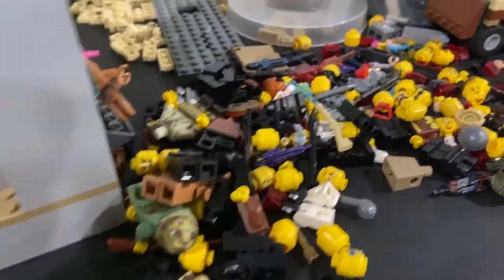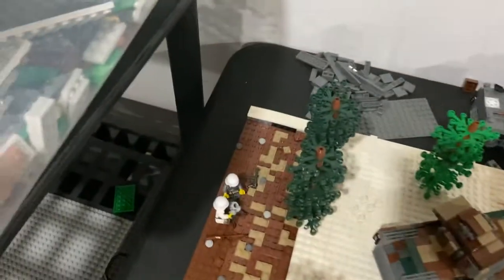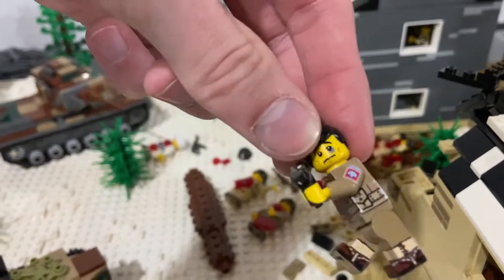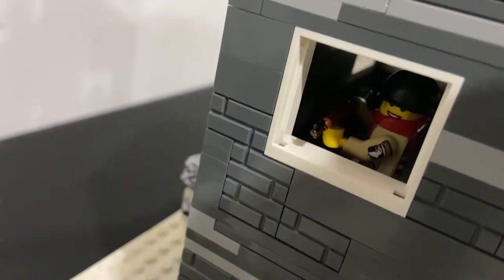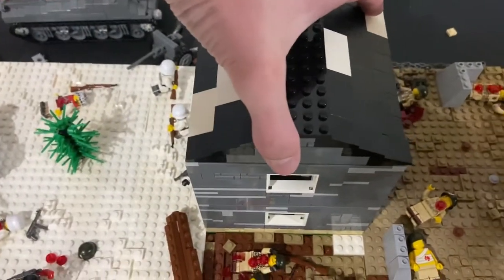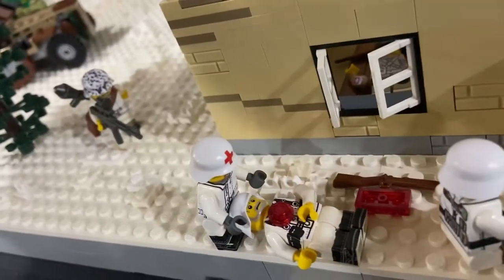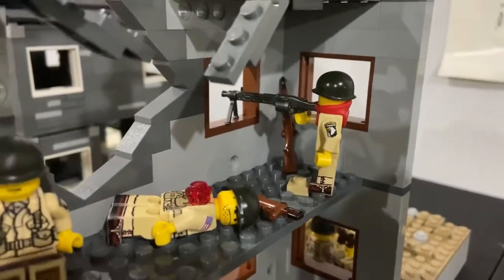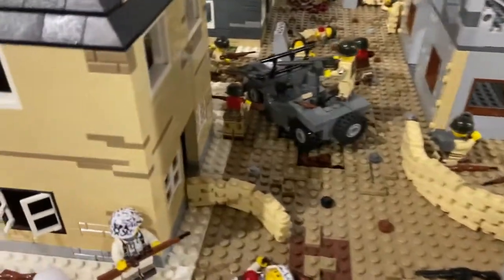Lego WW2 moc "The Silo"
Hope you guys enjoy this long awaited moc! Please et me know if I should clear coat my next stickers or buy the brickarms vests!